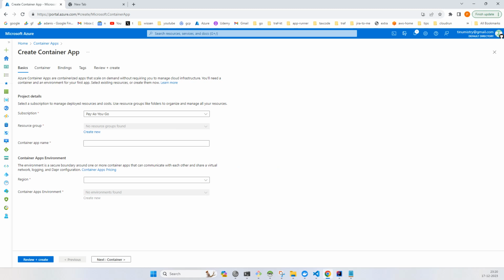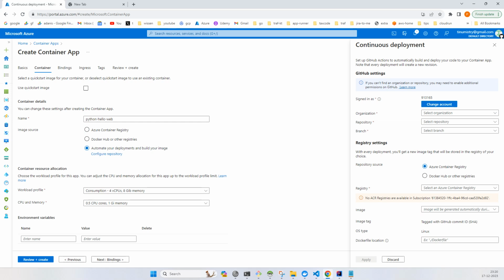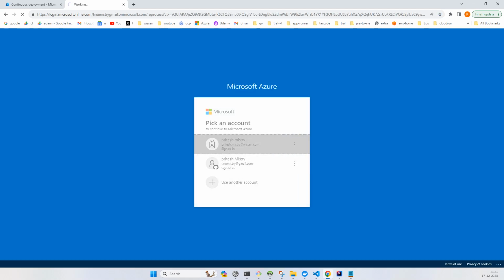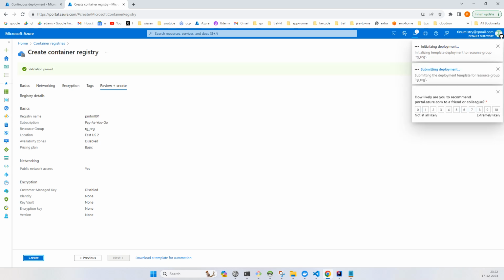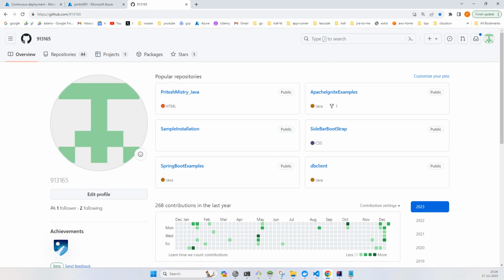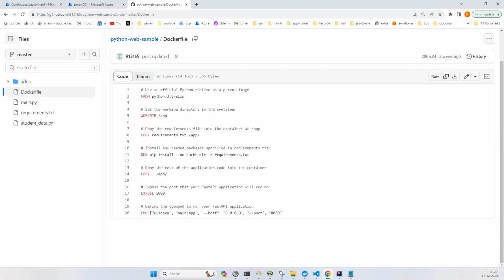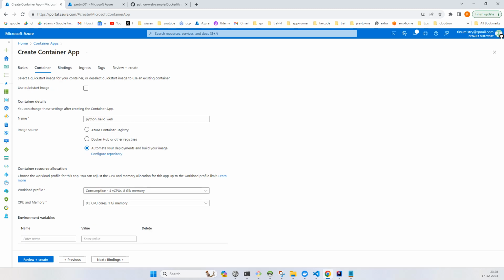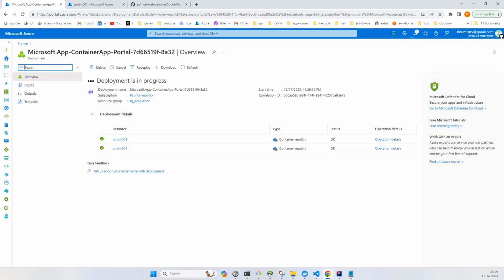Deplying python application on Azure Container Apps